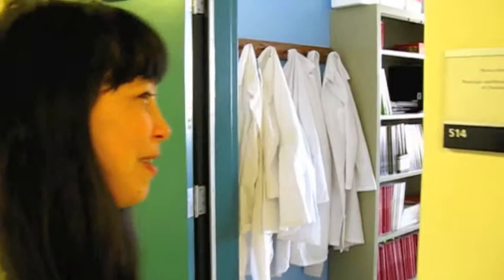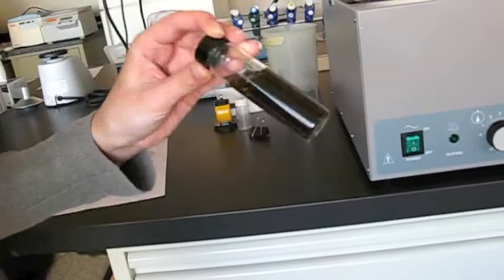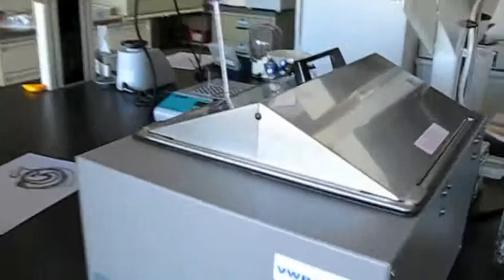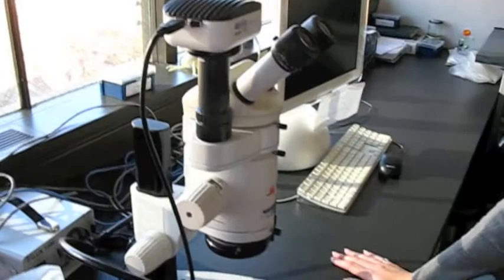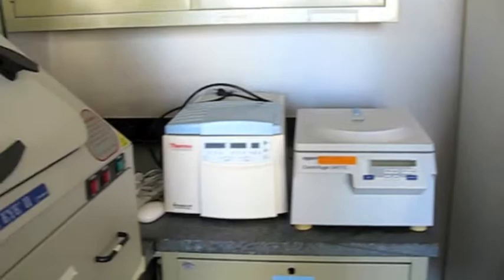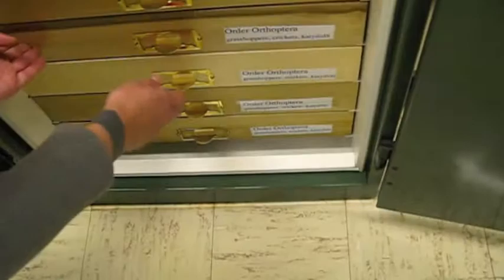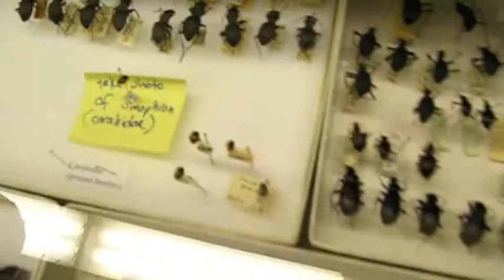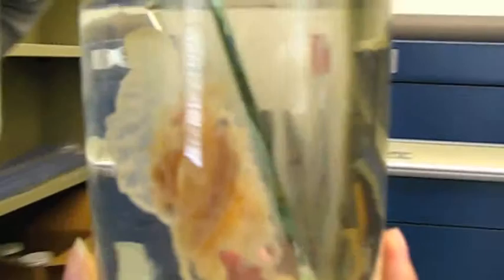Portland State Entomology Lab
Jessica gives us a tour.